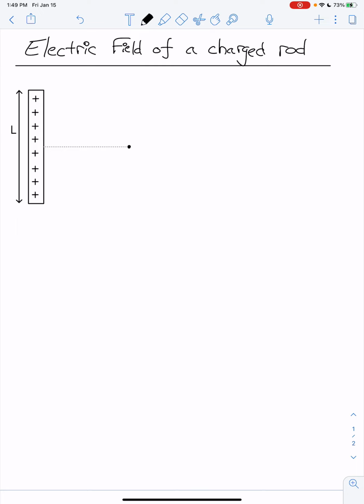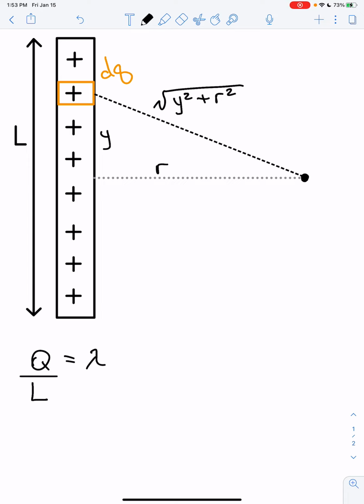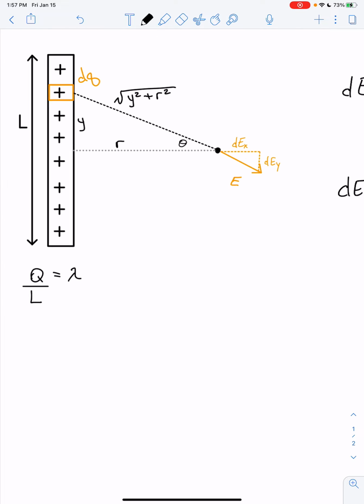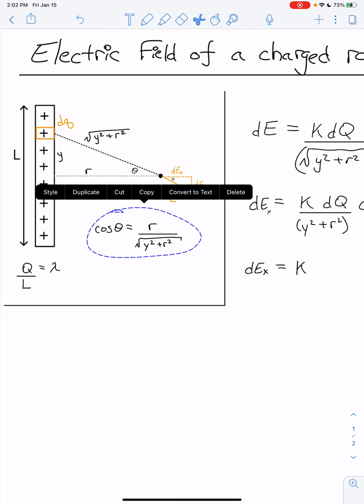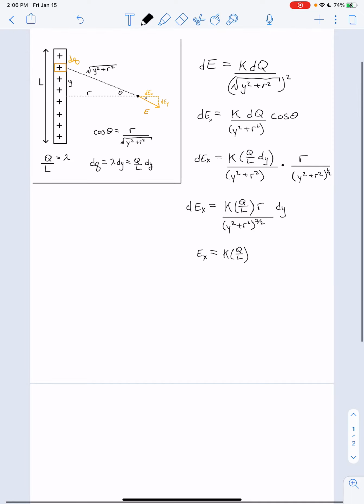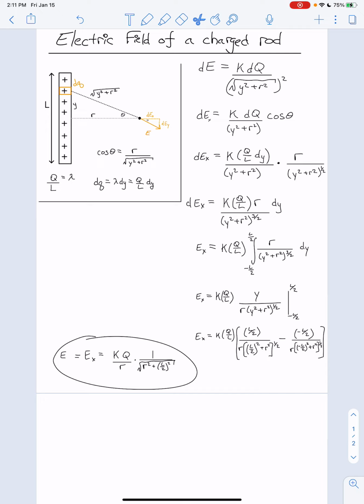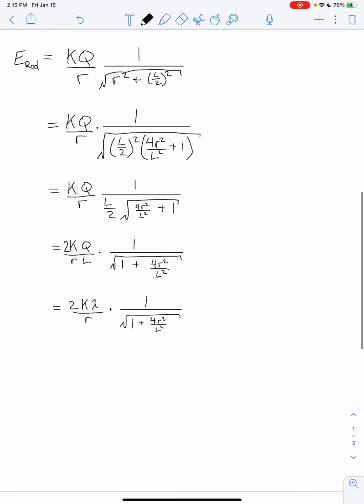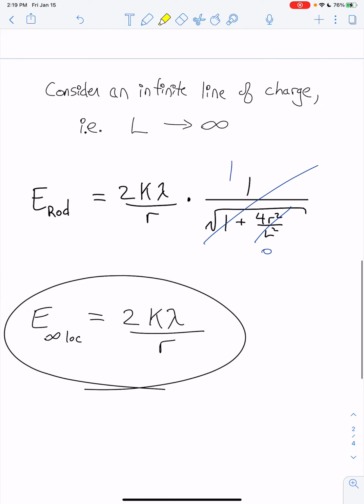Electric Field Charged Rod